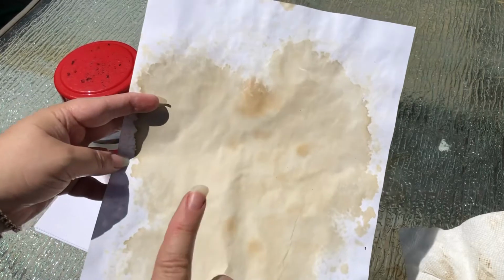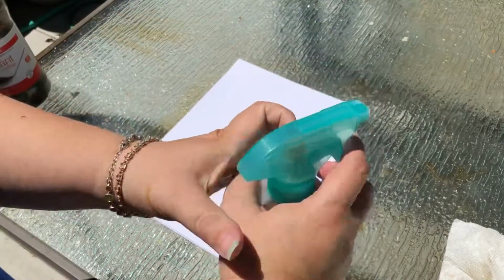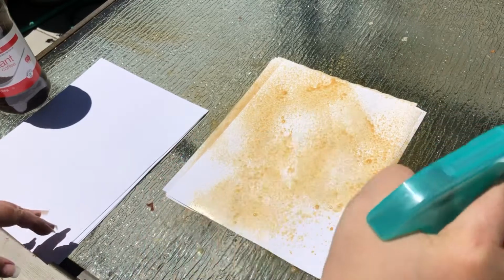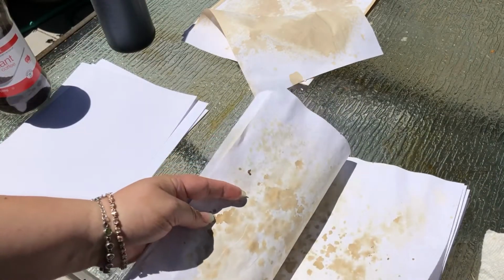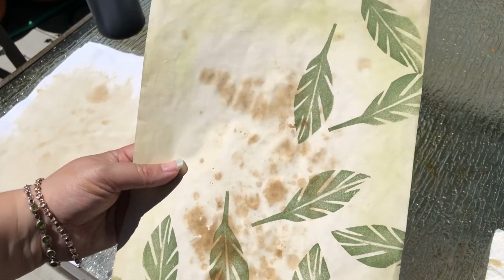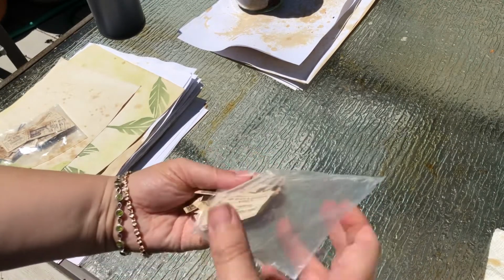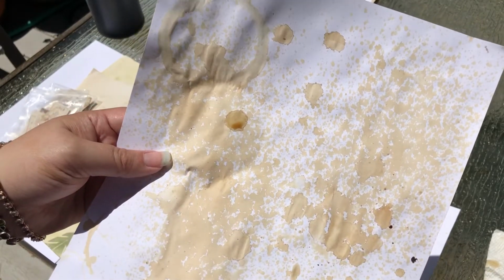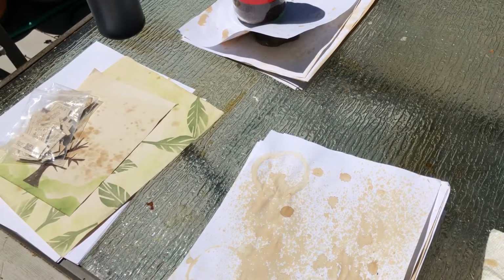Break the rules to make coffee/tea stained paper for junk journals and cards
Who says we need to follow the rules in crafting? I love to decorate my own papers with coffee and tea. Watch as I create super simple papers that are effectively decorated on BOTH sides! Hope you enjoy my stack method.